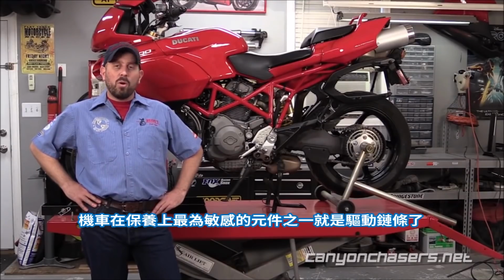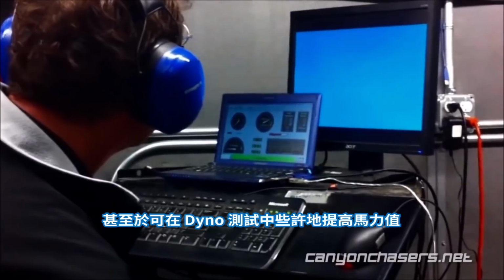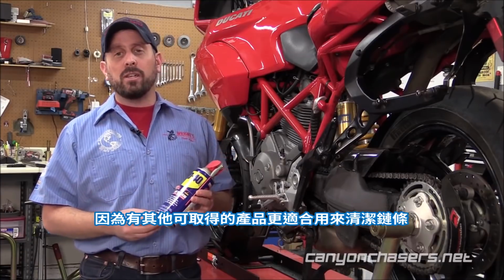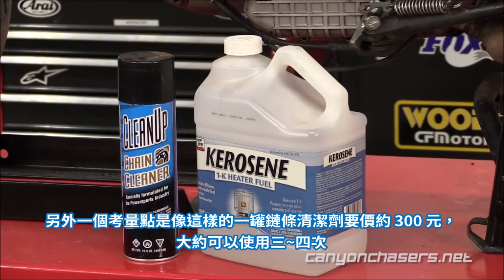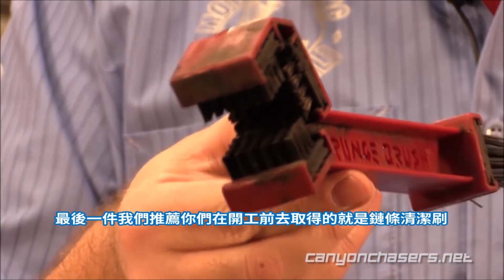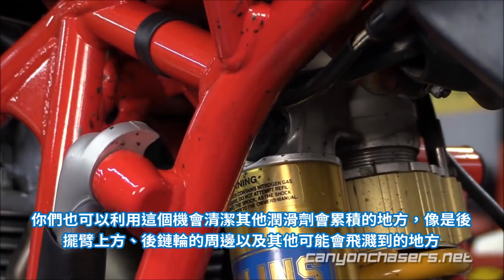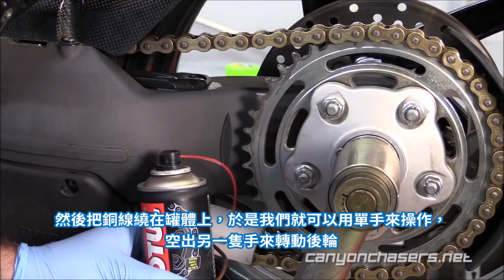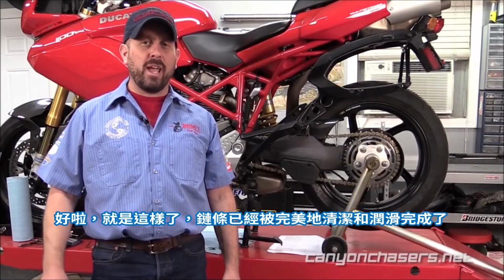《狐狸譯重機👍》傳動鏈條的正確清潔及潤滑保養方式--為何絕對不能用WD-40？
Video Source: @CanyonChasers
〈 有各位的支持💪💪，我們會更好 〉